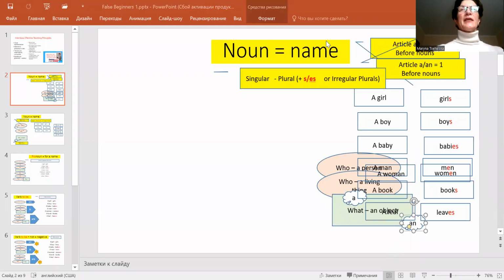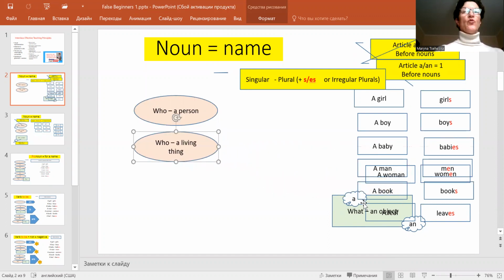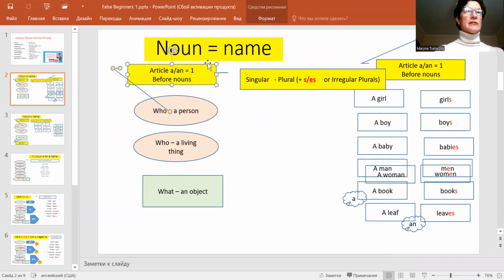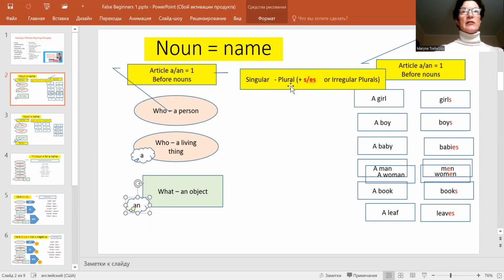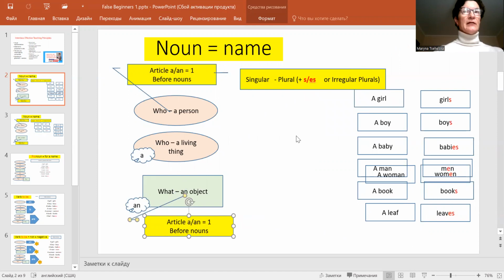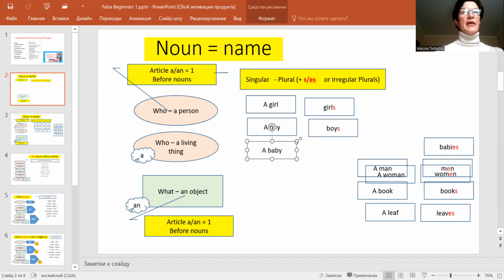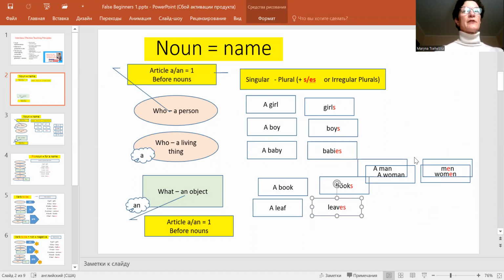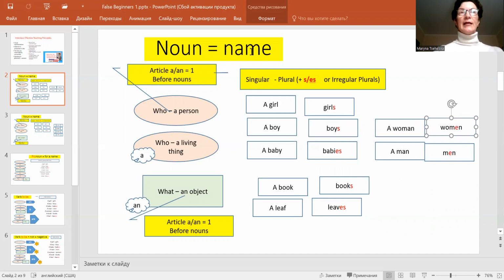Basics of English by Interclass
Video 1: Noun